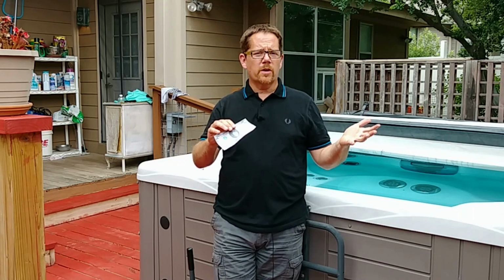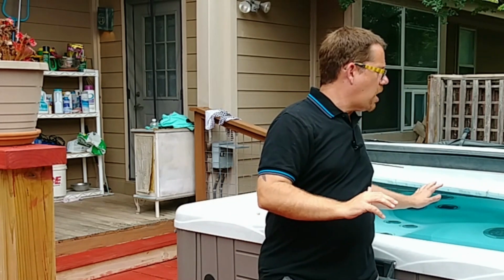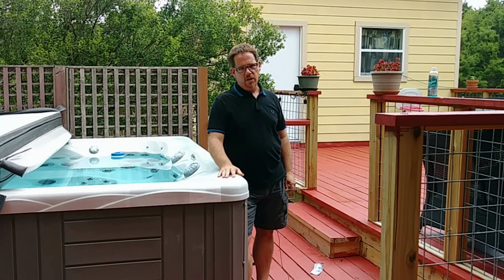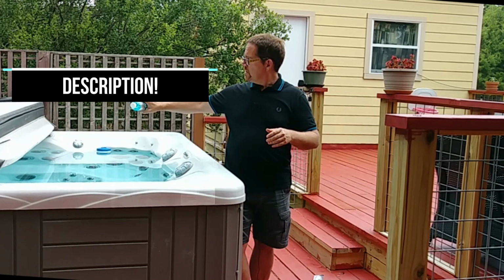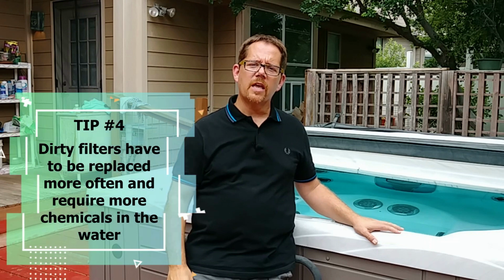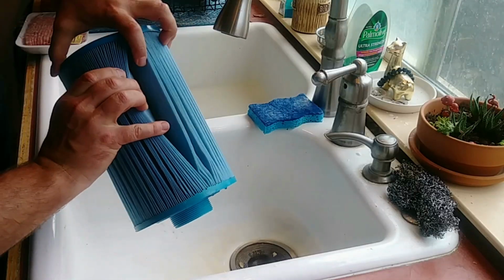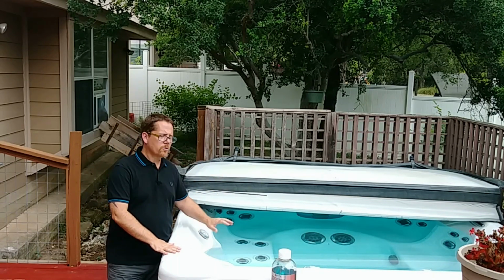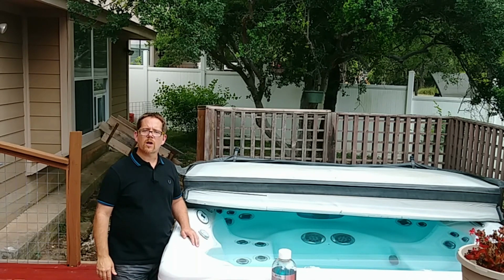Hot Tub Do's and Don'ts to Save You Money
You may be throwing away money right now operating your hot tub and not even know it. Here are the top 5 big misconceptions or issues costing some hot tub owners hundreds of dollars every year.

Get the Oh Yuk! Healthy Hot Tub Cleaner on Amazon that I mention in the video (if they are out of stock, their one for Jacuzzis & jetted tubs also works well).

Check out these related videos which dive deeper into some of these issues:

Why Does the Chlorine in My Hot Tub Disappear? (& how to fix it)

Can You Leave a Hot Tub Empty? (Yes, but only if you do this)

How Often Should You Change Your Hot Tub Filter?

The opinions stated on this channel are my opinions having owned, operated, fixed, and/or purchased hot tubs a total of 4 times. They should not, however, be considered professional advice on hot tub electrical systems, hot tub moving or installation, hot tub placement, or any other type of professional or legal advice.

If you need professional or legal advice, you should seek out a qualified professional in your area.

Hot Tub Owner HQ is owned and operated by Jeff Campbell/Middle Class Dad. Middle Class Dad is a participant in the Amazon Services LLC Associates Program, an affiliate advertising program designed to provide a means for sites to earn advertising fees by advertising and linking to Amazon.com.